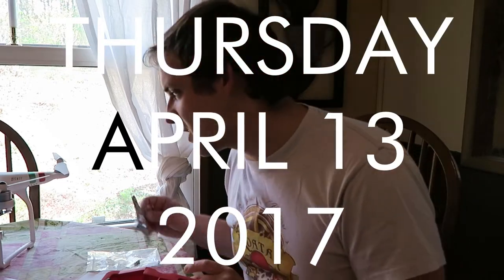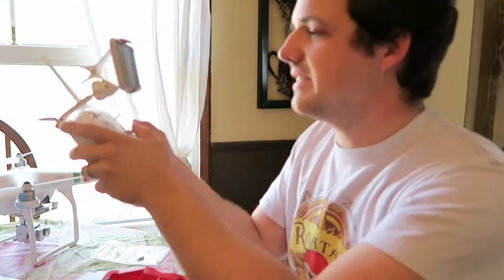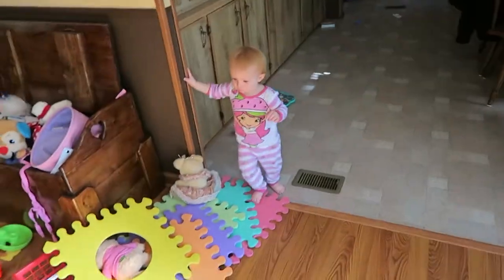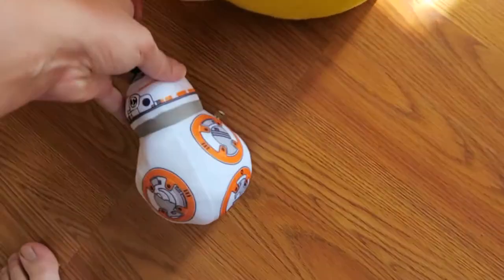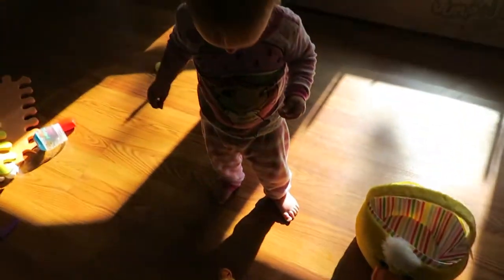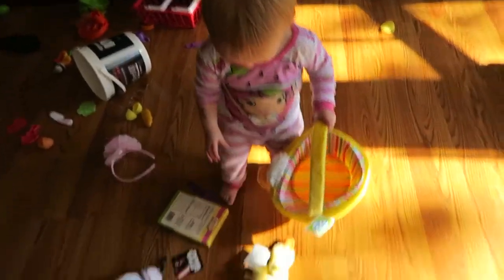She found them!